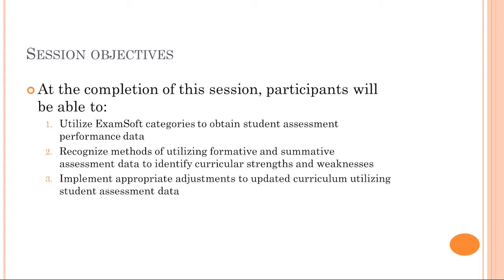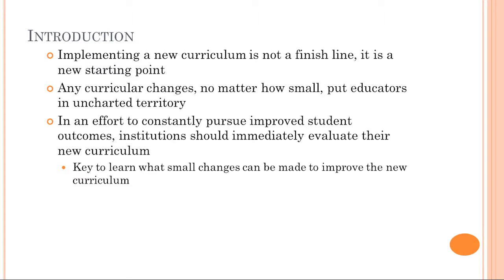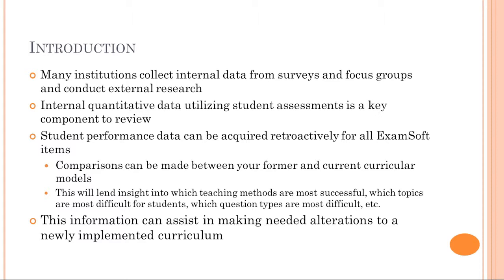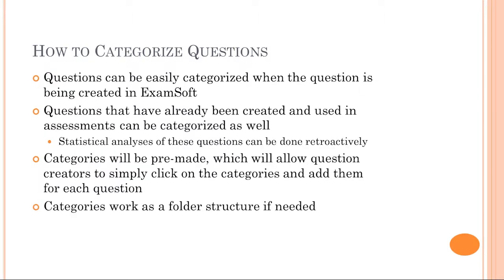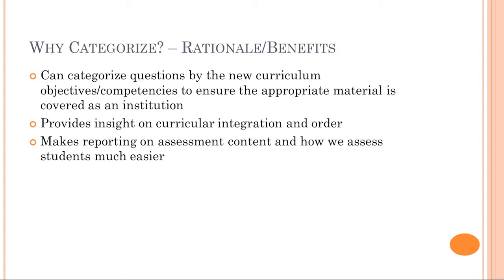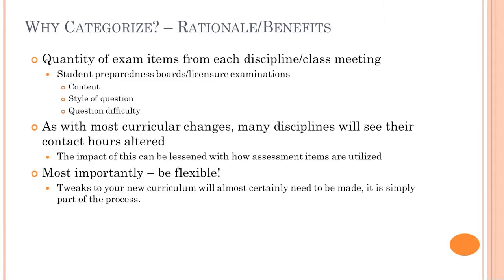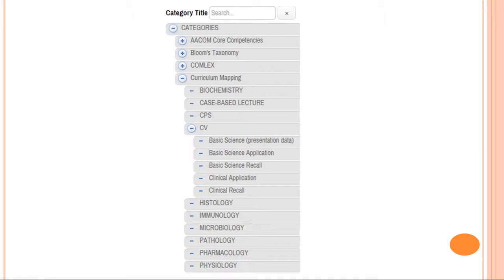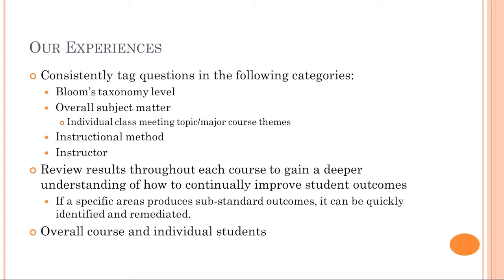Navigating Curriculum Change Through Continuous Student Assessment Data Analysis Quality Improvement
Presented by Dan Thompson, Coordinator of Instructional Design, Assessment and Educational Technology, Department of Medical Education, Oklahoma State University Center for Health Sciences

Implementing a new curriculum presents a unique set of challenges that are difficult to accurately predict. Central to these challenges is ensuring the effectiveness of the curriculum in improving student outcomes. Student assessment performance data provides educators the opportunity to precisely understand which areas of the new curriculum are most effectively improving student outcomes. Specifically, through the implementation of ExamSoft categories faculty can accurately identify the necessary improvements for improving the curriculum, and most importantly, student performance. This presentation addresses the idea that appropriately researching and applying student performance data in a creative and efficient way will lead to continuous curricular development and improvement in student outcomes.